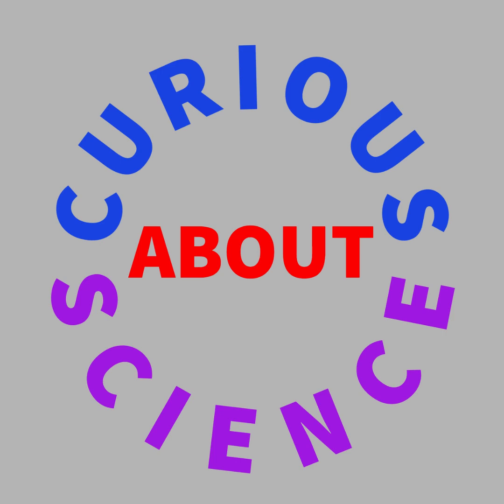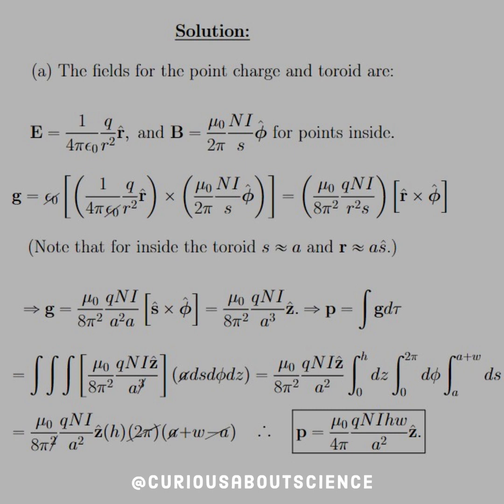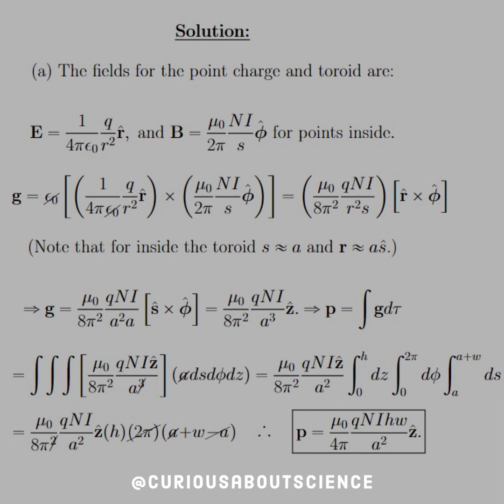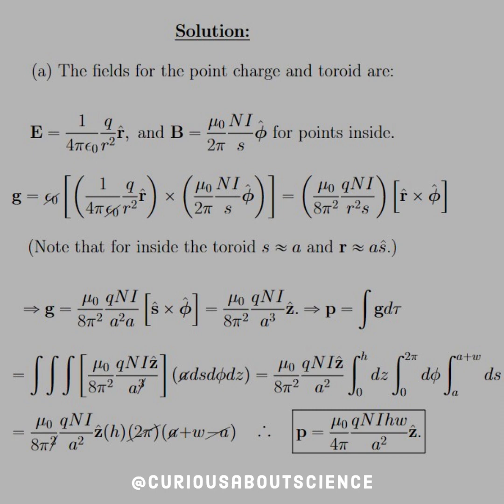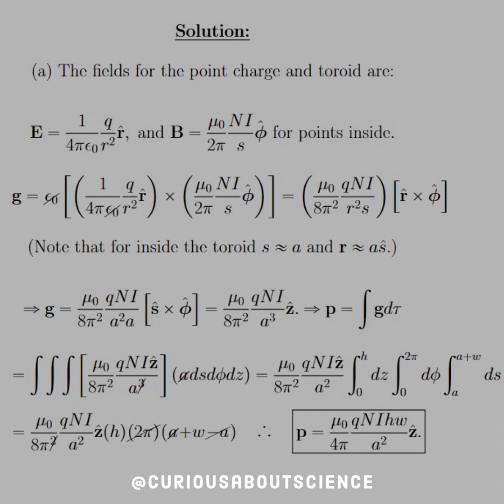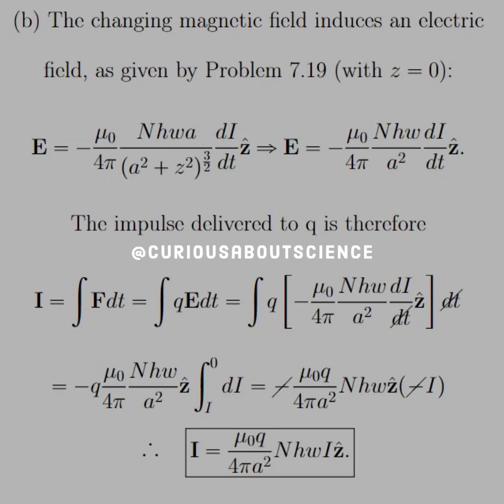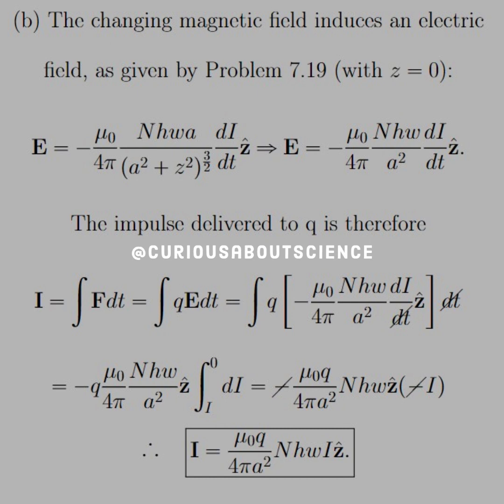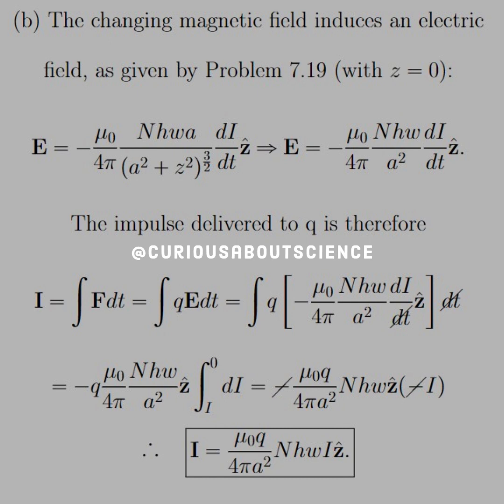Problem 8.15 - Conservation Law Extras: Introduction to Electrodynamics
Easy to deal with once we wrap our heads around the w and h are much less than a to avoid field variations. The electric field that was induced was found back in chapter 7